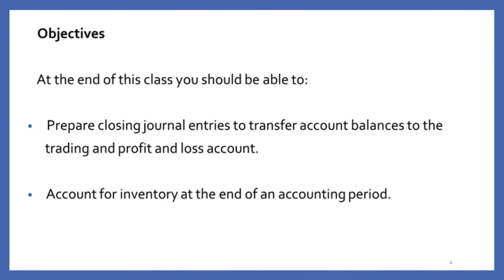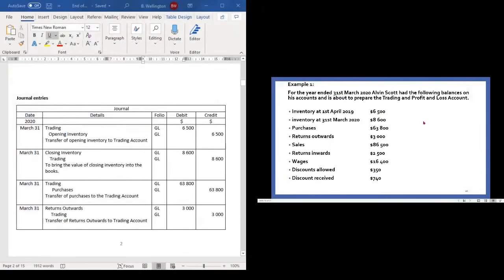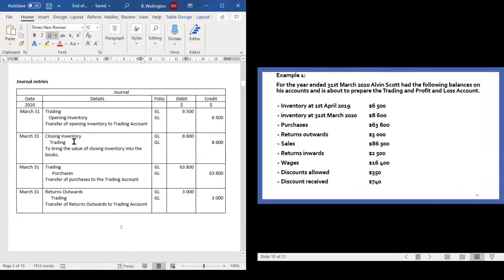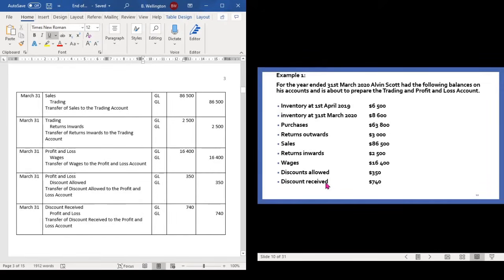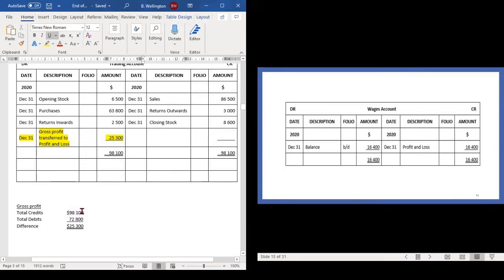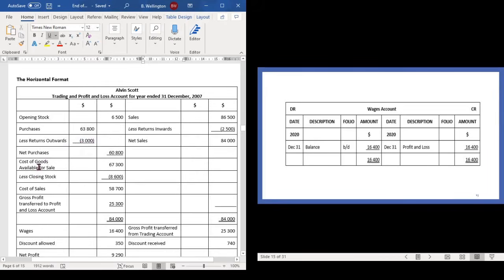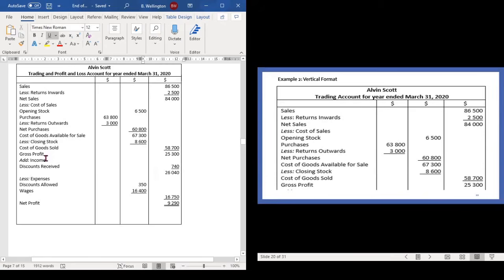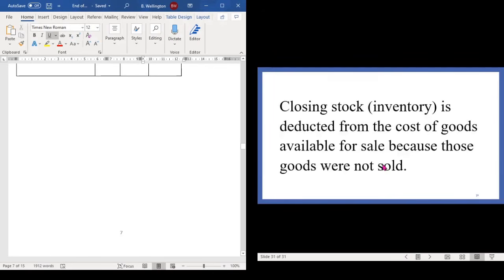Preparing Trading and Profit and Loss Accounts Part 1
In this video, you will learn how to prepare closing journal entries to transfer account balances to the trading account and the profit and loss account.  Account for inventory at the end of an accounting period. Calculate the cost of goods available for sale, cost of sales, gross profit, and net profit. You will be preparing the trading account to determine gross profit or gross loss and the profit and loss account to determine net profit or a net loss.